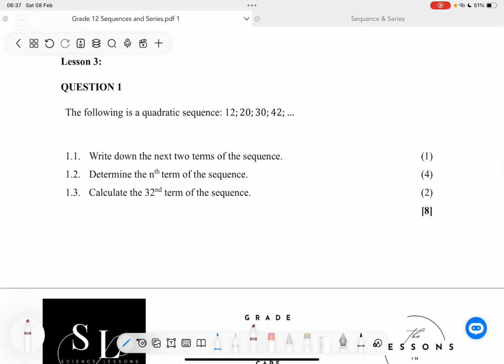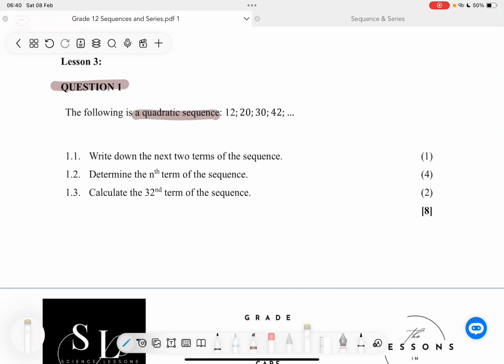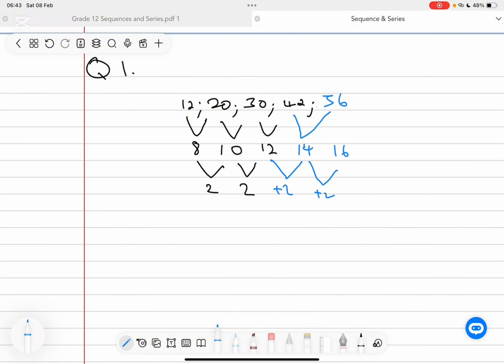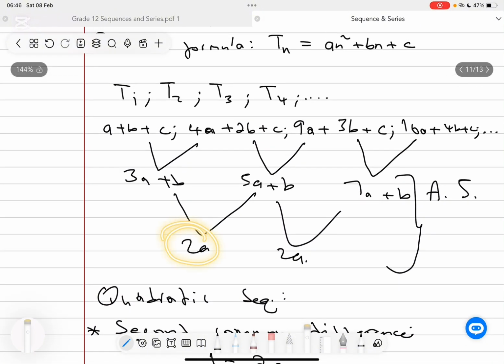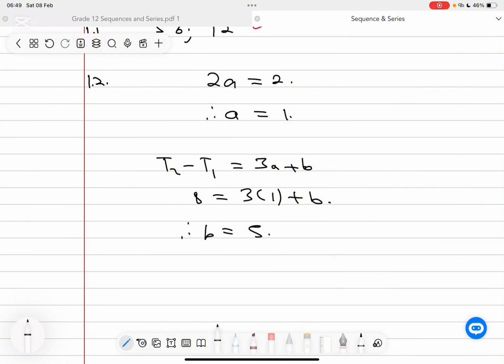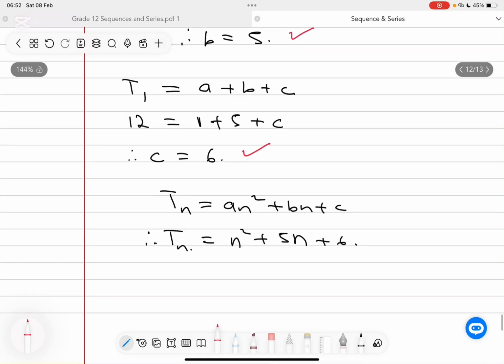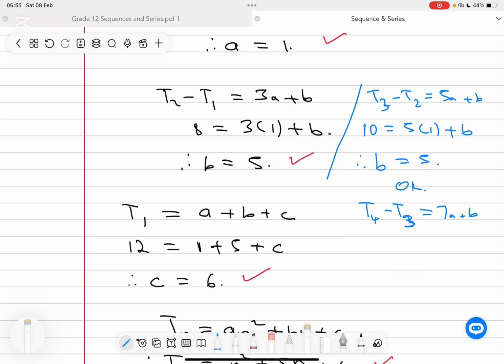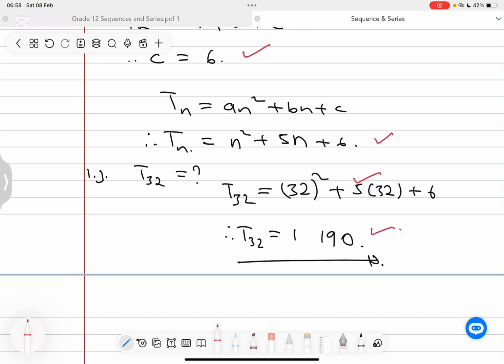Grade 12 Sequences & Series | Lesson 3: QUESTION 1 QUADRATIC SEQUENCE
Question 1 Quadratic Sequences